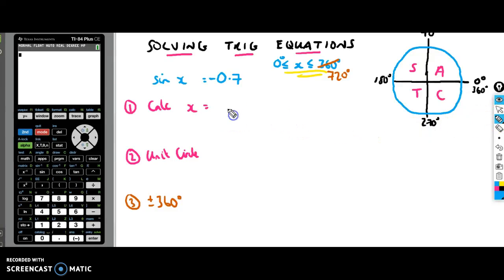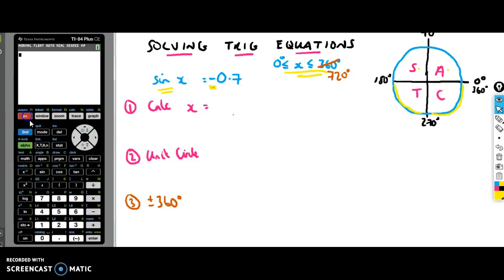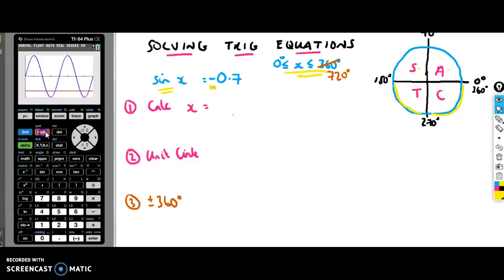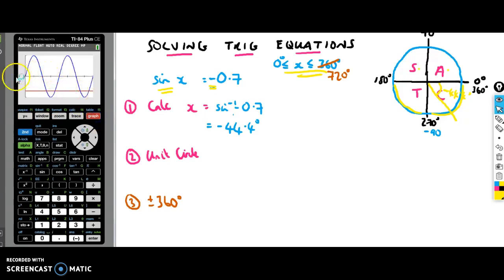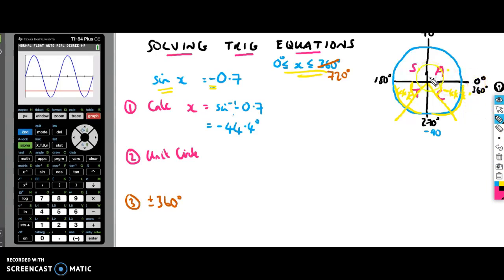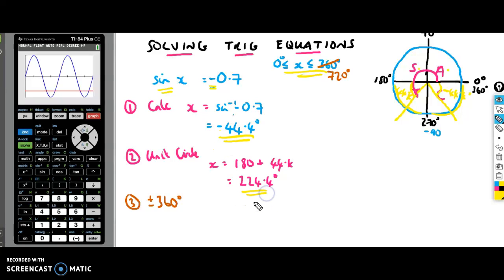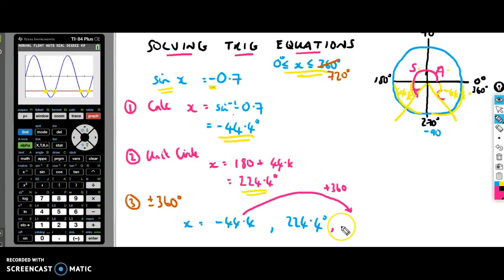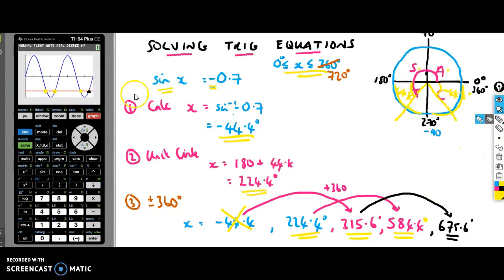Yr11 Solving Trig Equations #2